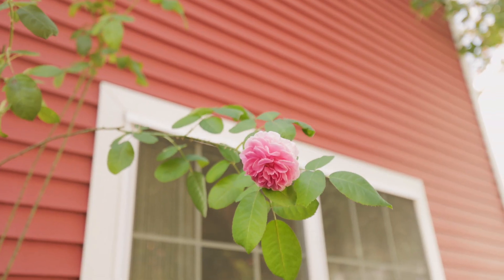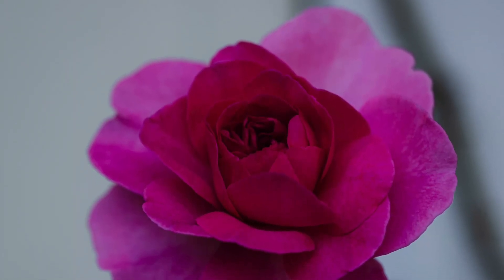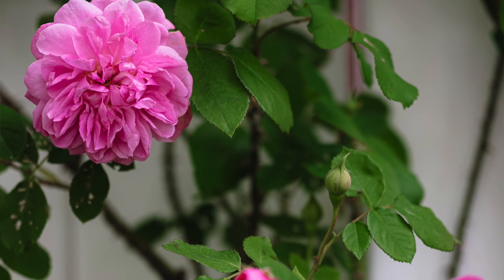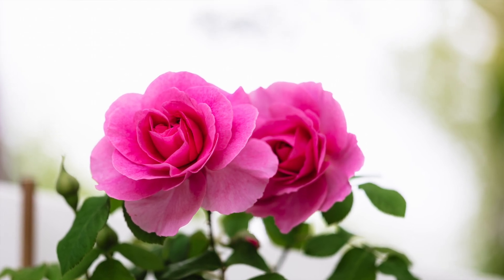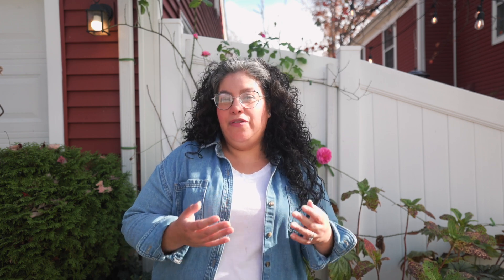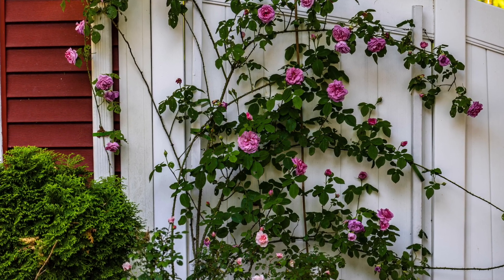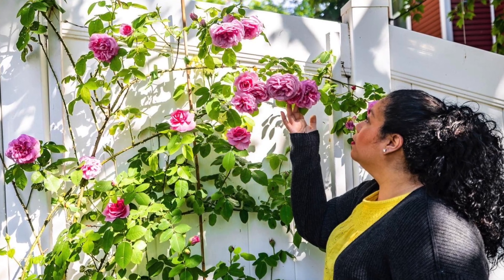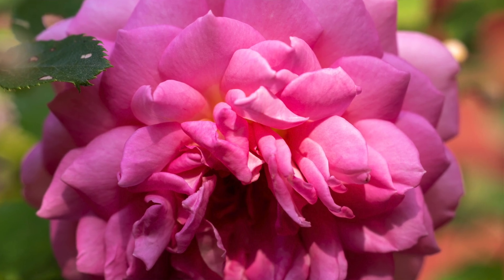Unveiling the Secrets Behind the Stunning Gertrude Jekyl Climbing Rose!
Everything you need to know about the Gertrude Jekyll climbing rose from David Austin Roses.

Mailing Address
11003 Poynter St